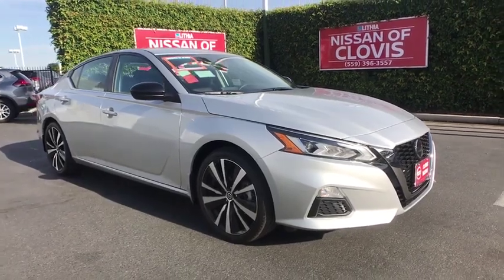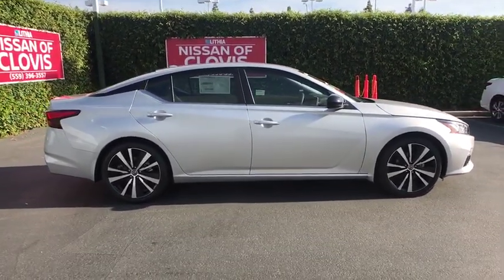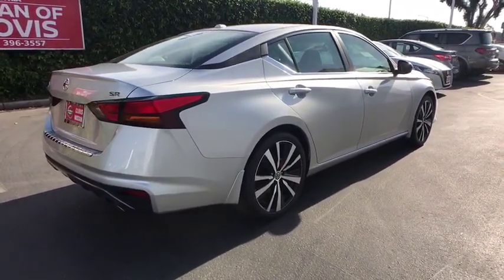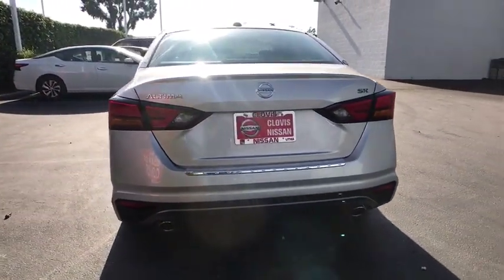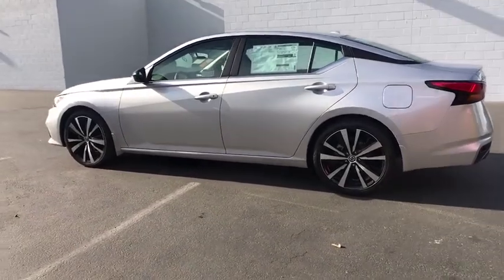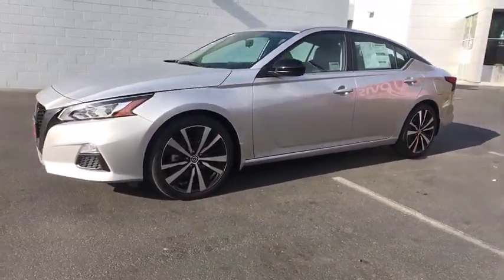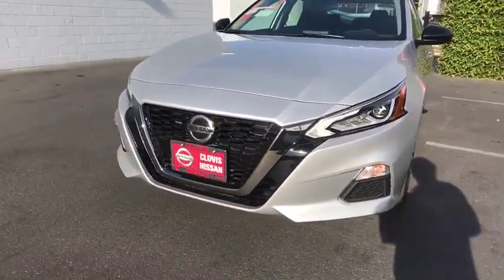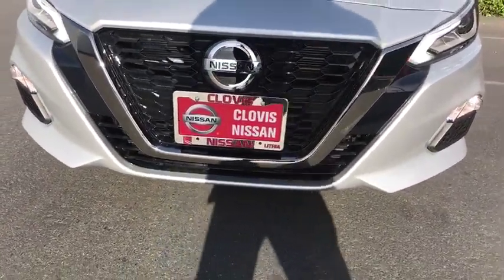2019 Nissan Altima Clovis, Selma, Fresno, Merced, Sanger, CA KC219842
BRILLIANT SILVE New 2019 Nissan Altima available in Clovis, California at Lithia Nissan Clovis. Servicing the Selma, Fresno, Merced, Sanger, CA area.
2019 Nissan Altima 2.5 SR Sedan - Stock#: KC219842 - VIN#: 1N4BL4CV4KC219842

Leather, Aluminum Wheels, Back-Up Camera, Bluetooth, Auto-Off Headlights. 2.5 SR trim, BRILLIANT SILVE exterior and Sport interior. FUEL EFFICIENT 37 MPG Hwy/27 MPG City! Warranty 5 yrs/60k Miles - Drivetrain Warranty; CLICK ME! KEY FEATURES INCLUDE: Back-Up Camera, Bluetooth, Auto-Off Headlights Rear Head Air Bag, Side Head Air Bag, Aluminum Wheels, Remote Trunk Release, Child Safety Locks, MP3 Player, Electronic Stability Control. Nissan 2.5 SR with BRILLIANT SILVE exterior and Sport interior features a 4 Cylinder Engine with 182 HP at 6000 RPM*. WHO WE ARE: ***Why is Nissan of Clovis the Go-To Spot for Fresno, Madera and Visalia Drivers Seeking a New or Used Nissan Vehicle? It could be our varied and accommodating selection of new Nissan models, including the much-loved Nissan Altima, Maxima, Sentra, Murano and Pathfinder. Perhaps it's our equally vast range of high-quality, Nissan of Clovis-approved used cars. Visit our dealership at 370 W Herndon Ave Clovis, California and find out for yourself!*** Horsepower calculations based on trim engine configuration. Fuel economy calculations based on original manufacturer data for trim engine configuration. Please confirm the accuracy of the included equipment by calling us prior to purchase.